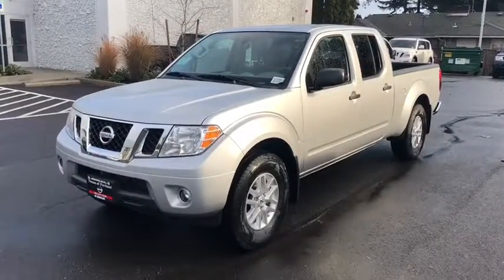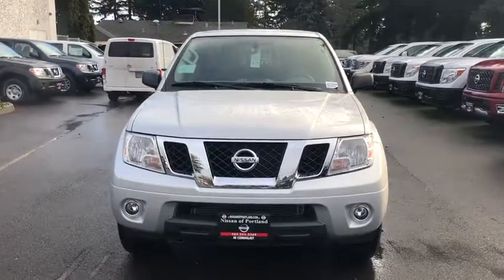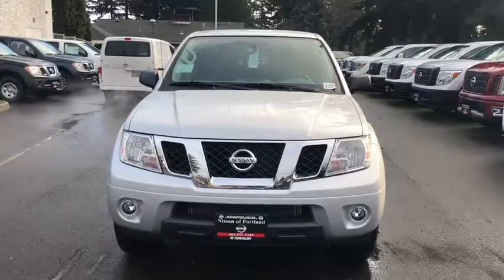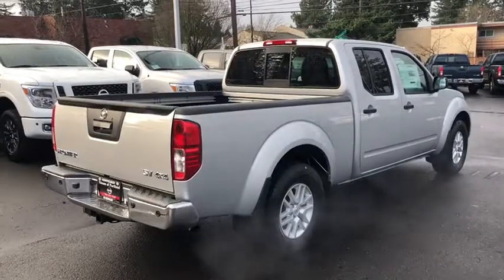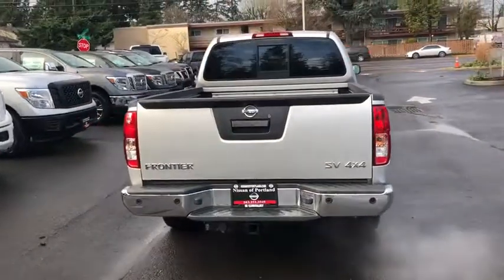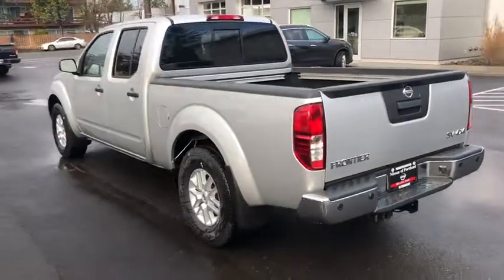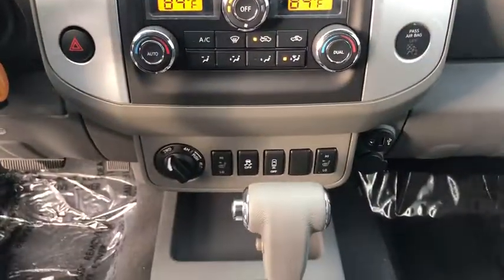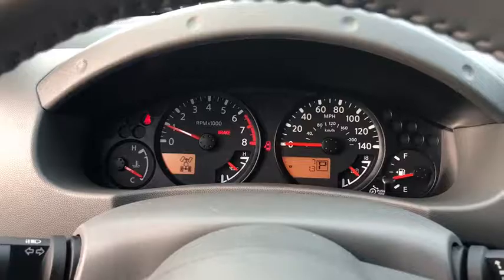2019 Nissan Frontier Portland, Beaverton, Vancouver, Gresham, Hillsboro, OR 1016862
Brilliant Silver Metallic New 2019 Nissan Frontier available in Portland, Oregon at Nissan of Portland. Servicing the Beaverton, Vancouver, Gresham, Hillsboro, OR area.

Heated Seats, Brake Actuated Limited Slip Differential. BRILLIANT SILVE exterior and Steel interior, SV trim. EPA 21 MPG Hwy/15 MPG City! AND MORE!  KEY FEATURES INCLUDE 4x4, iPod/MP3 Input, Bluetooth, Aluminum Wheels, Brake Actuated Limited Slip Differential. Nissan SV with BRILLIANT SILVE exterior and Steel interior features a V6 Cylinder Engine with 261 HP at 5600 RPM*.   OPTION PACKAGES VALUE TRUCK PACKAGE Vehicle Security System (VSS), Utili-Track System, 4 adjustable tie-down cleats, Dual Zone Automatic Air Conditioning, Leather Shift Knob, Fog Lamps, Rear View Monitor w/Rear Sonar System, Heated Front Seats, Spray-In Bedliner, Auto-Dimming Mirror w/Compass & Temperature, outside temperature display, Trailer Hitch, Sliding Bed Extender, Leather Steering Wheel, 2 Additional Speakers. MP3 Player, Privacy Glass, Keyless Entry, Child Safety Locks, Steering Wheel Controls.   Horsepower calculations based on trim engine configuration. Fuel economy calculations based on original manufacturer data for trim engine configuration. Please confirm the accuracy of the included equipment by calling us prior to purchase.